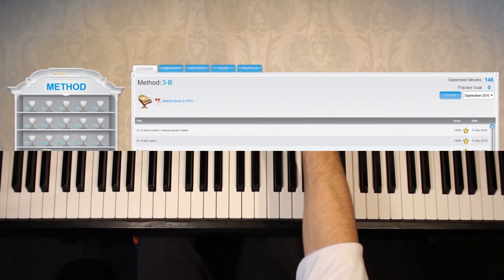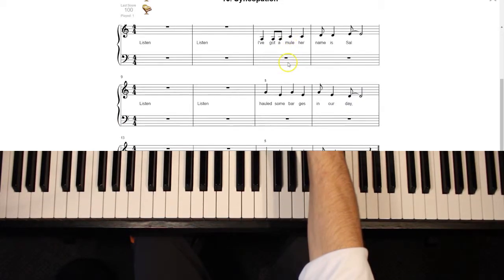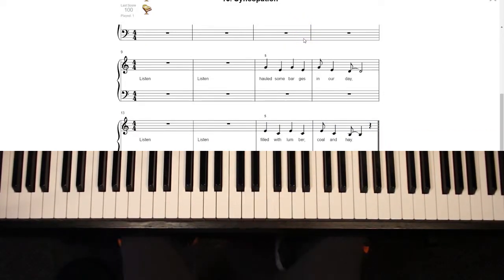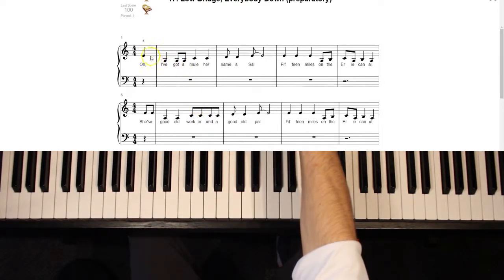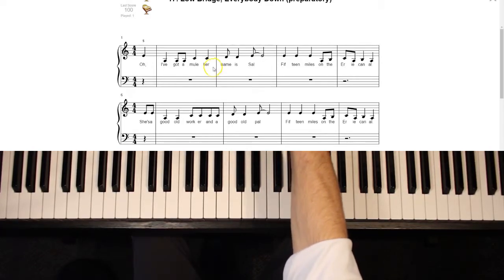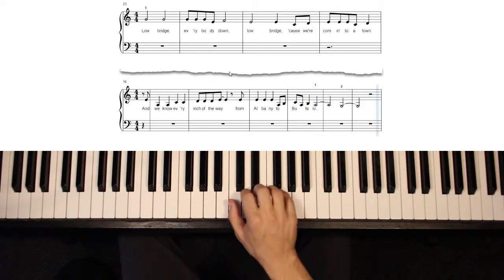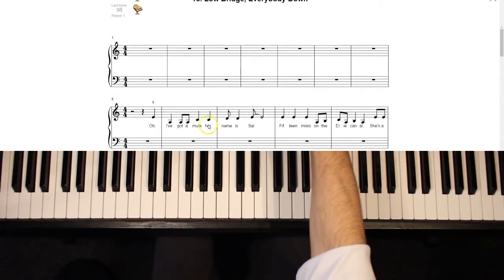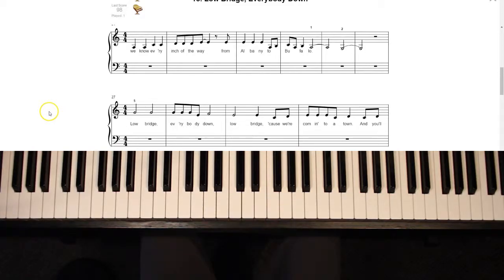Method 3B Low Bridge